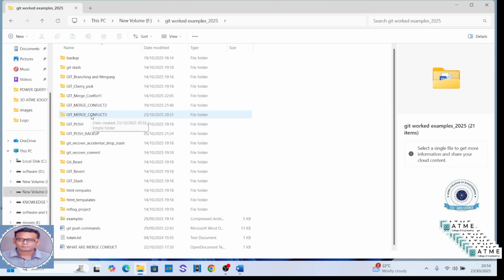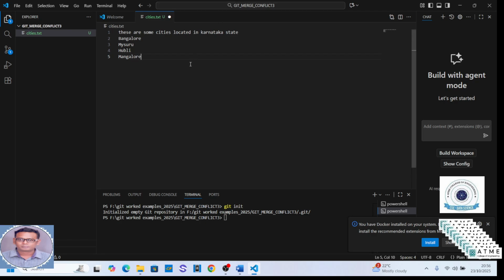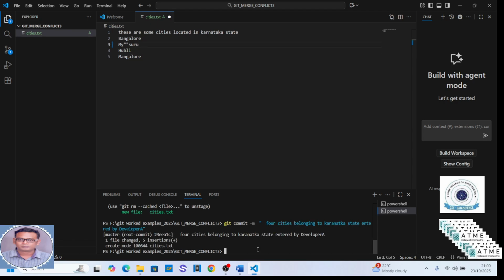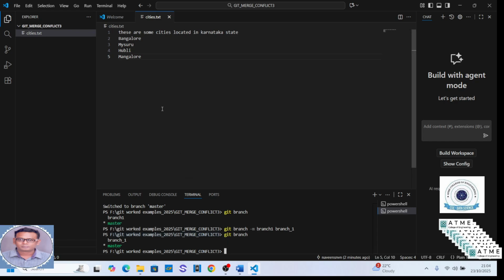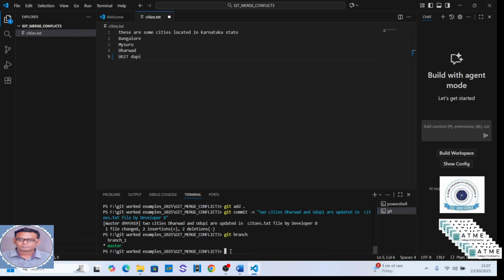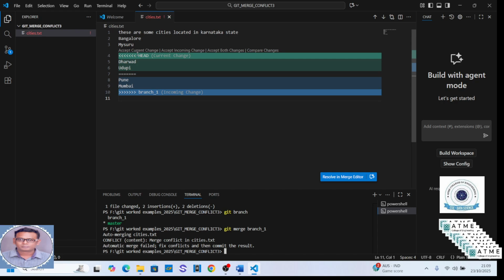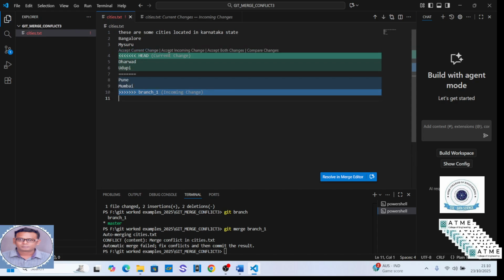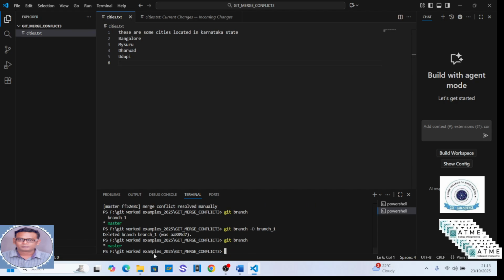How to Resolve Merge Conflicts Manually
What is merge conflict?
How merge conflict occurs?
How to Resolve Merge Conflict Manually?
How to create a Branch?
How to Rename a Branch
How to delete a Branch?

VIDEO 3